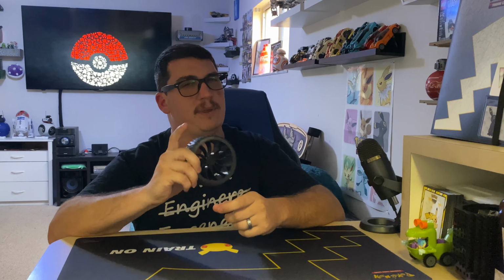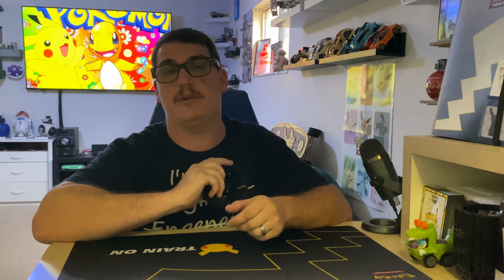Get Wheel!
First impressions are important, so we had to start off with a solid baseline, plenty of sarcasm, and enough dad jokes to fill a pickle jar.

Every other week, until we get roll’n, I’ll choose two designs to go Tread-to-Tread!

Width: 50mm
ID Rim: 85mm
OD Rim: 93mm (so tire ID must be 93mm)
Offset: 20mm-30mm
Axle: 4mm diameter X 4mm depth
Adapter:12mm hex x 4mm depth

Think this is neat? Think watching a grown man nerd out to toys and shiny cardboard is entertaining?👍Like👍 this video and head on over to my channel to ▶️subscribe ▶️ Don’t forget to hit that notification 🔔 bell 🔔 so you can stay updated on more Tour de Toy-Store shenanigans Inside the Pickle Jar!

eBay Store is how I keep this thing rolling:

I appreciate everyone’s support! Thank you so much for helping me get this far!